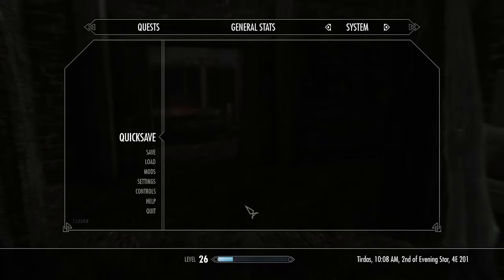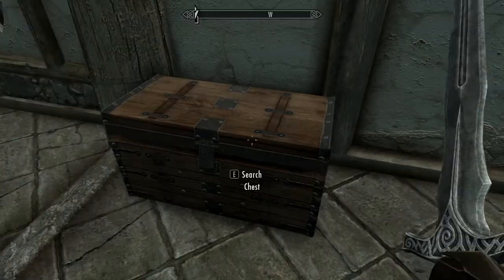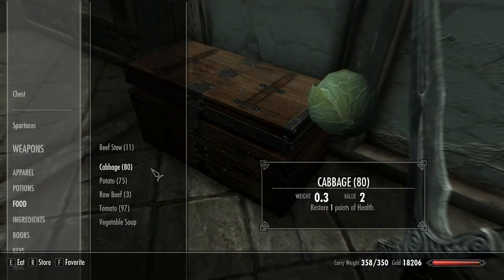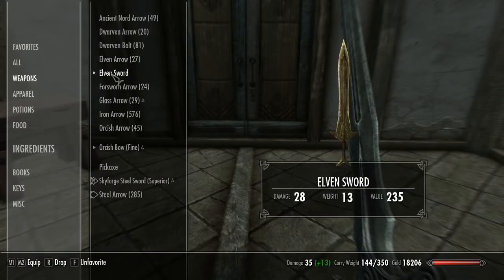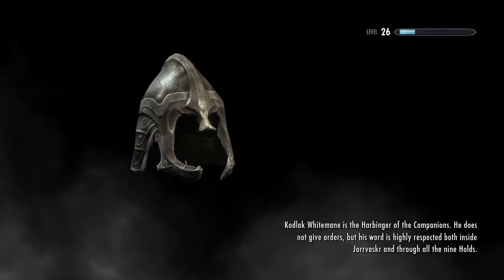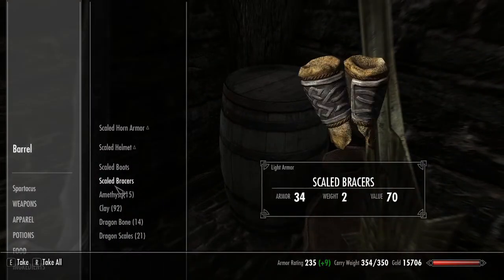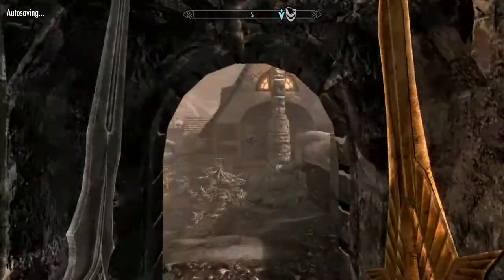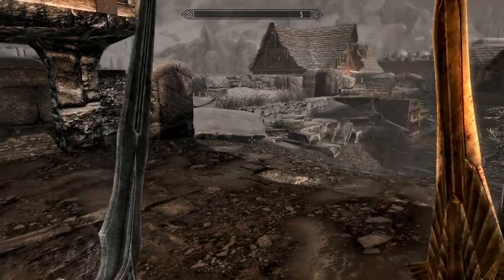Lets Play Dual Wield - Legendary Skyrim - Spartacus pt.24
Dual Wield
Light Armor
Berserker/Ravager Playstyle
Legendary Difficulty